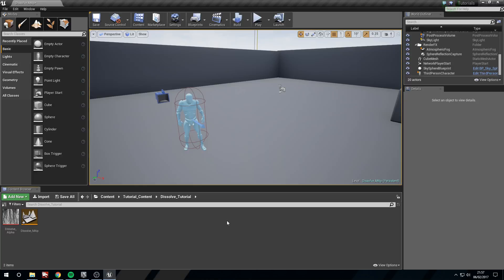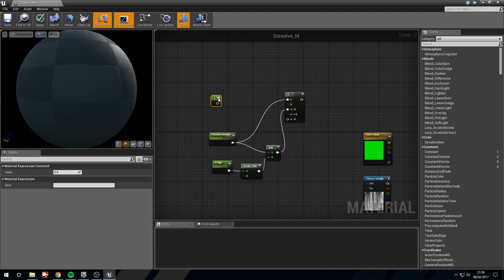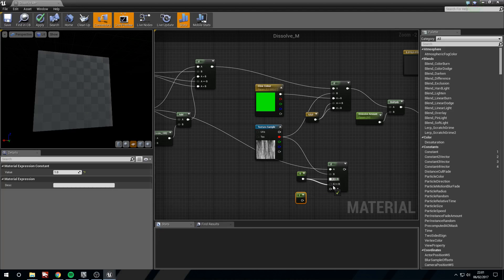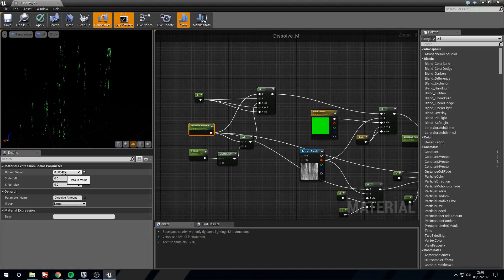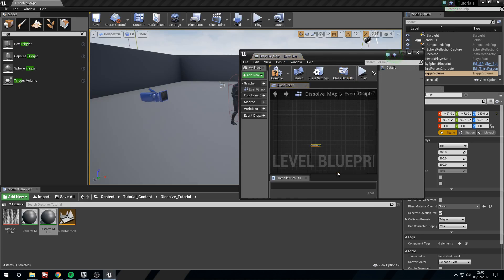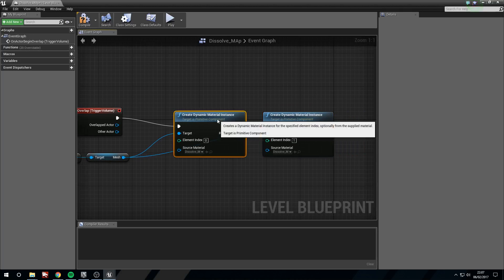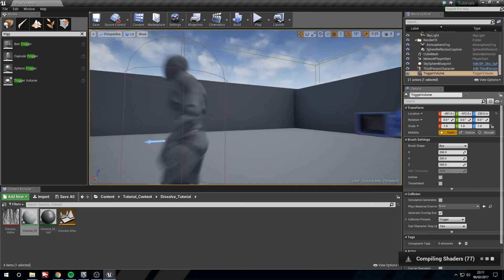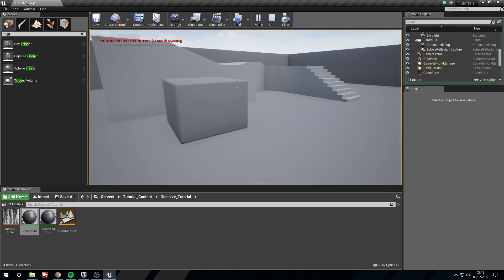UE4 - Tutorial - Dissolve Material!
A simple dissolving material, and a brief intro into how it can be used in blueprints.

As always, any requests let me know!